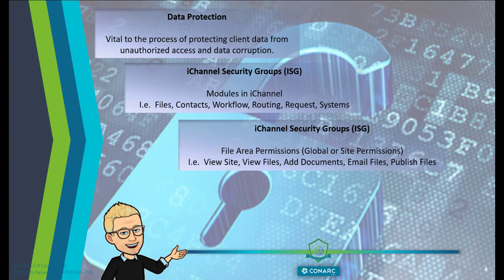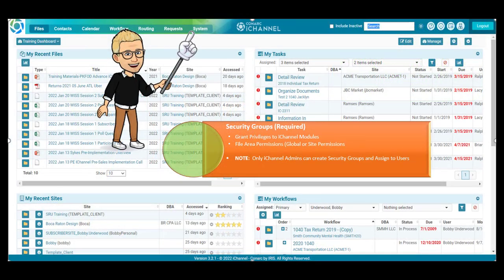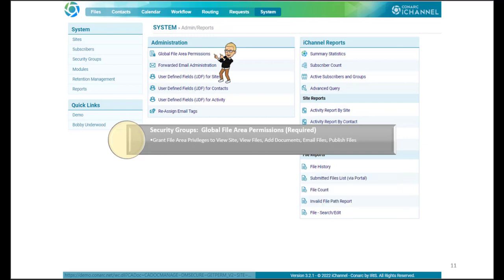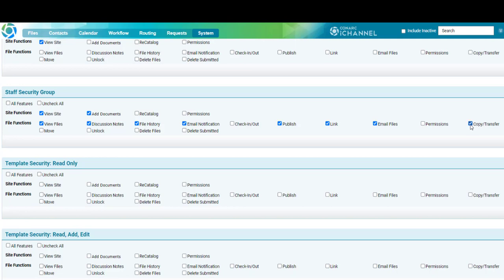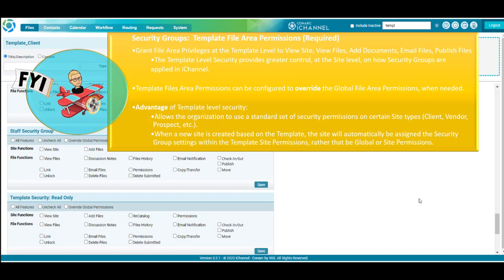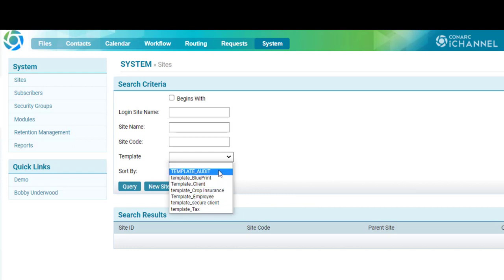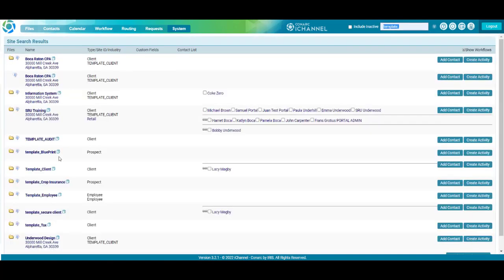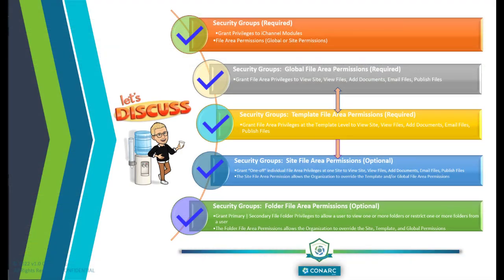2022 iLearning Security Groups: How to Define, Configure, and Implement Security Groups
Sam, the training guy, does a "Let's Talk" on Security Group. This comprehensive "let's talk" will walk the iChannel IT Admin on how to:

   Define
   Configure
   Implement

Security Groups at the Global File Area, Template | Site File Area, and Folder Site Area permissions.